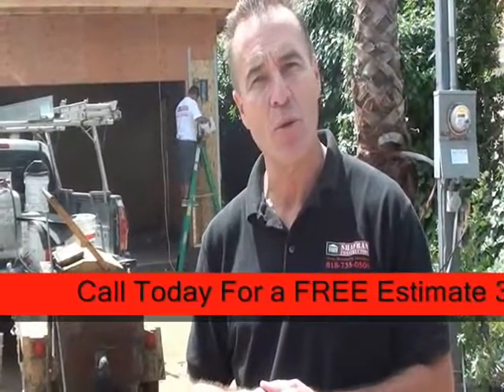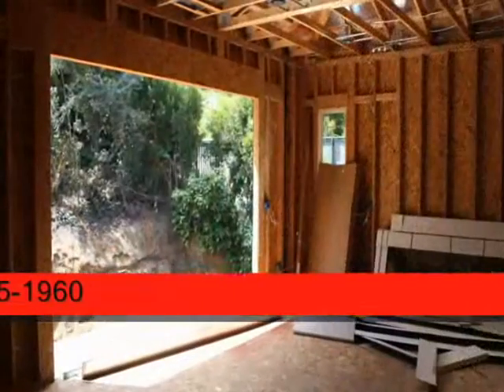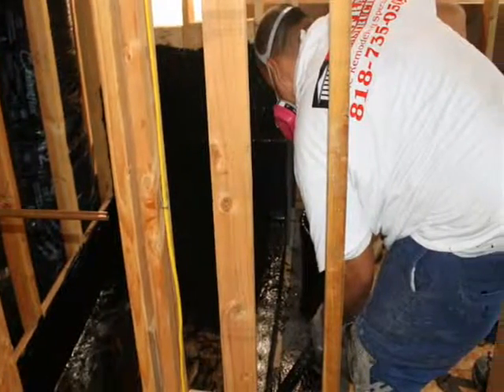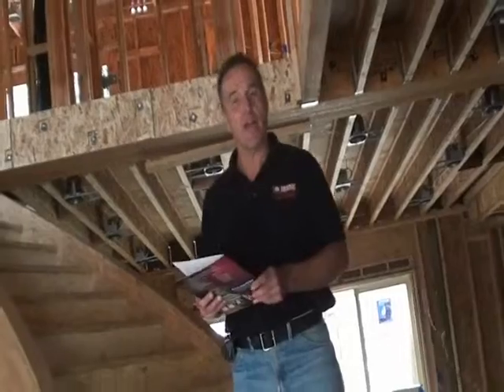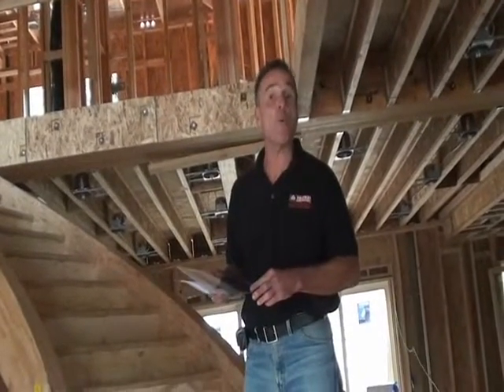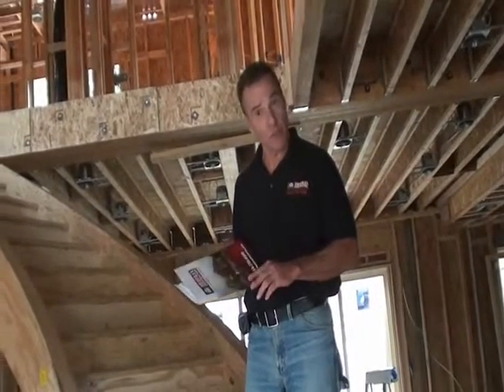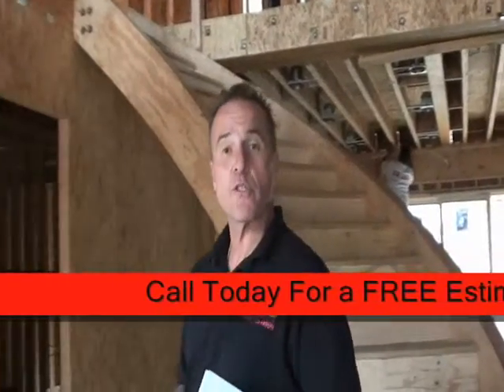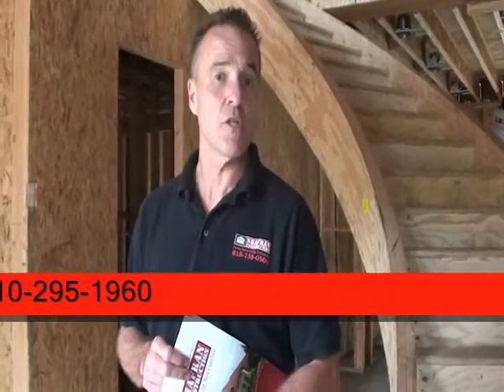Inglewood Building Professional call Shafran 310 295 1960